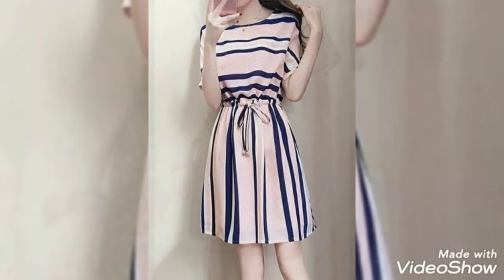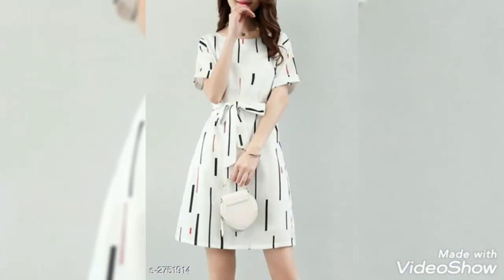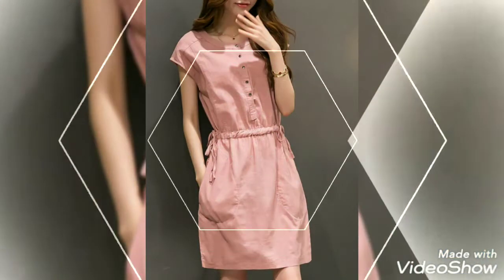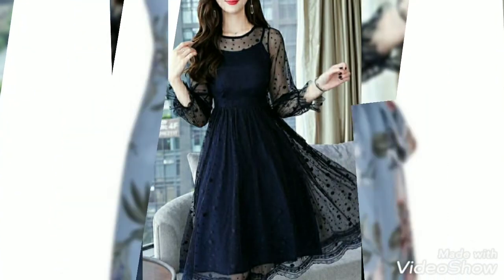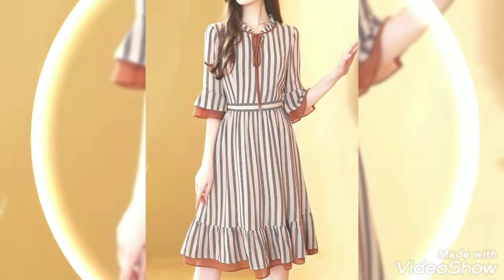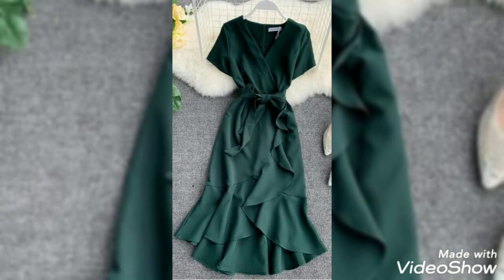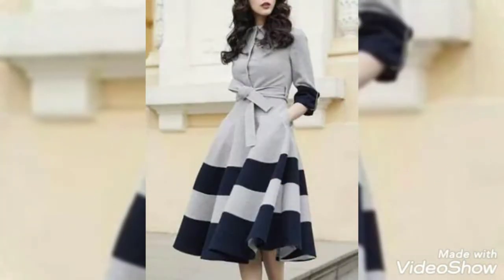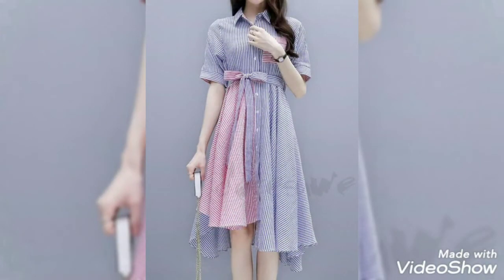Best seller sustainable Linen daily wear dresses 2k23 |Casual |party dress for girls